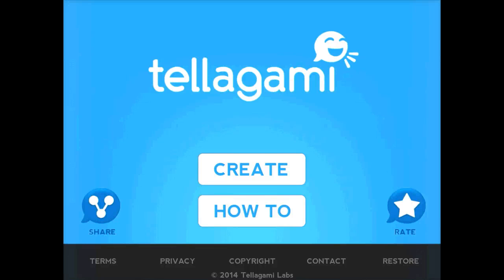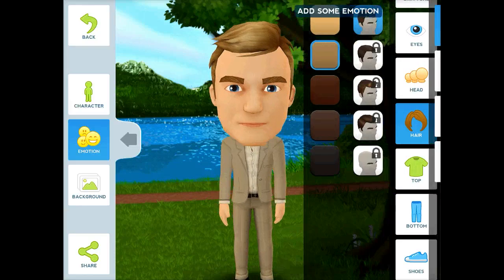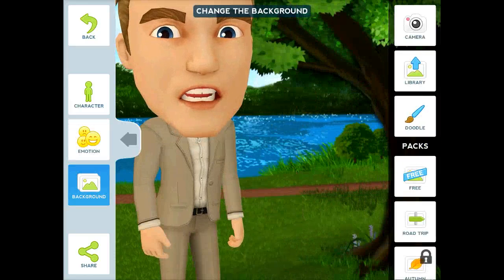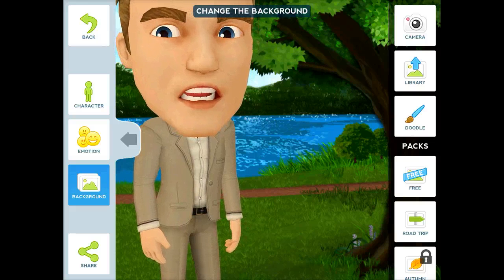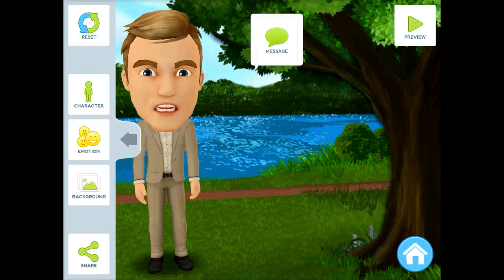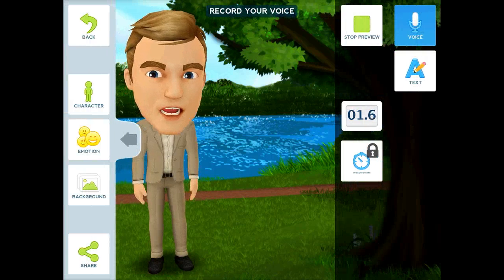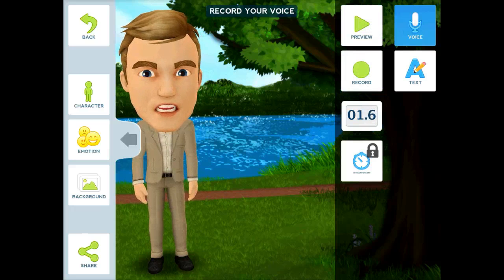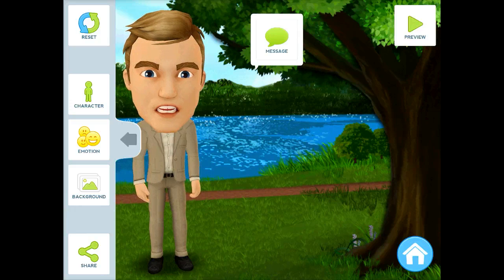Tellagami App Demonstration